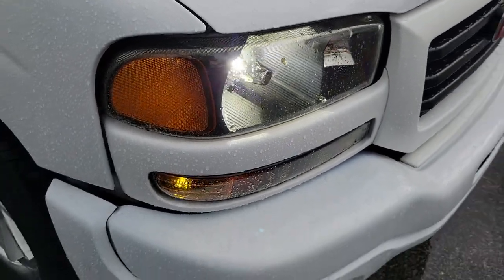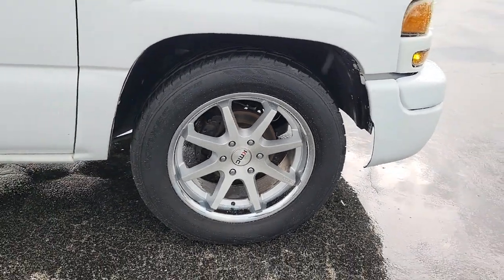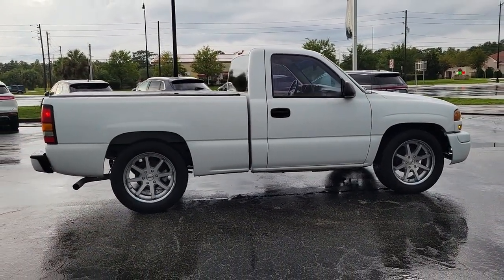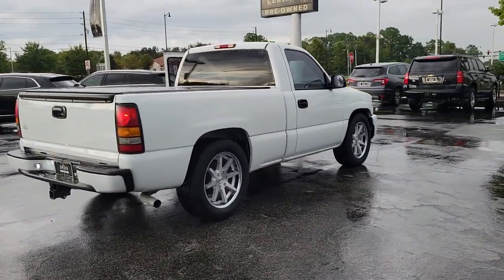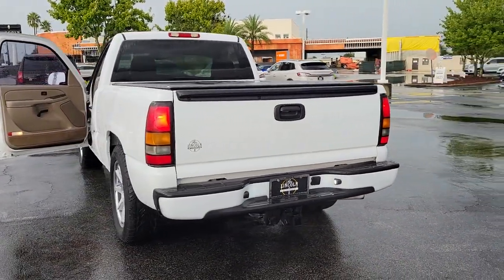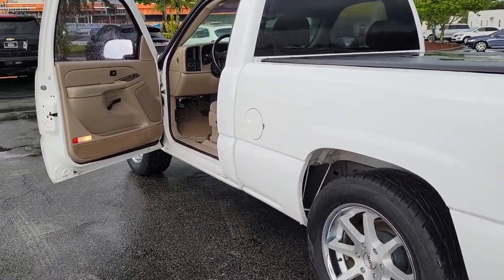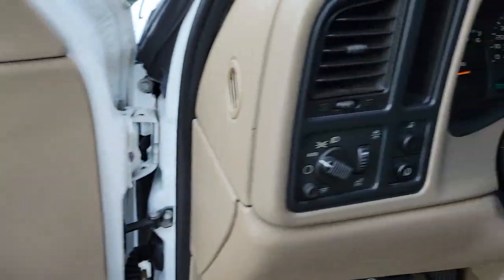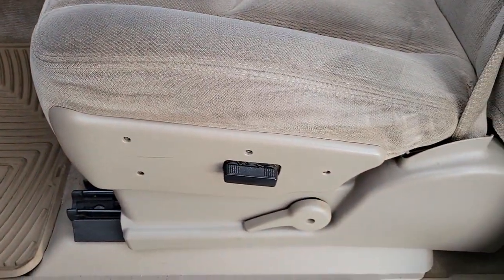2004 GMC Sierra 1500 Near Me Winter Park, FL Windermere, FL Deland, FL Orlando, FL PK43213A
Summit White Used 2004 GMC Sierra 1500 near me in Orlando, Florida at Parks Lincoln. Servicing the Winter Park, Windermere, The Villages, Deland, FL area.
2004 GMC Sierra 1500 SLE - Stock#: PK43213A - VIN#: 1GTEC14T04Z174076

Parks Lincoln
3505 US-17

Recent Arrival! Olympic White 2004 GMC Sierra 1500 SLE Vortec 5.3L V8 SFI, 4-Speed Automatic with Overdrive.***PARKS LINCOLN OF LONGWOOD 2021 LINCOLN PRESTIGIOUS PRESIDENT'S AWARD WINNER***
ENGINE  VORTEC 5300 V8 SFI  (295 HP [219.7 kW] @ 5200 rpm  330 lb.-ft.  [445.5 N-m] @ 4000 rpm) -Included with (PDU) Light Duty Power Package),TRANSMISSION  4-SPEED AUTOMATIC  ELECTRONICALLY CONTROLLED W/OVERDRIVE AND TOW/HAUL MODE  (STD),SOUND SYSTEM  ETR AM/FM STEREO WITH CD AND CASSETTE PLAYER  includes seek-and-scan  digital clock  auto-tone control  speed-compensated volume  TheftLock  Radio Data System (RDS) and 4-speakers on Regular Cab and 6-speakers on Extended Cab Models (with bucket seats UB1 includes Bose speaker system  Bose amplifier and Bose subwoofer),SOUND SYSTEM FEATURE  STEERING WHEEL MOUNTED RADIO CONTROLS  RADIO AND DRIVER INFORMATION CENTER (DIC),DIFFERENTIAL  LOCKING  HEAVY-DUTY  REAR  (Included with (PDL) Off-Road Package or (PDU) Light Duty Power Package.,PICKUP BED  WIDESIDE BOX  (STD),PAINT  SOLID  (STD),SUSPENSION PACKAGE  HANDLING/TRAILERING  HEAVY-DUTY  (STD),TRAILERING EQUIPMENT  HEAVY-DUTY  includes trailering hitch platform  7-wire harness (harness includes wires for: park lamps  backup lamps  right turn  left turn  electric brake lead  battery and ground) with independent fused trailering circuits mated to a 7-way sealed connector  7-way to 4-way trailer adapter  instrument panel jumper wiring harness for electric trailer brake controller  and 1-way sealed connector for center high-mounted stop/brake lamp.  Also includes (K47) Air cleaner  high capacity and (KNP) Cooling  external transmission oil cooler. Included with (PDU) Light Duty Power Package),SEATS  FRONT 40/20/40 SPLIT-BENCH  3-PASSENGER  DRIVER AND PASSENGER MANUAL RECLINING  center fold-down armrest with storage  adjustable outboard head restraints and storage pockets on Extended Cabs (STD),REAR AXLE  3.42 RATIO  (STD),TIRES  P255/70R16  ALL-SEASON  WHITE OUTLINED-LETTER  includes a blackwall spare tire,SEAT TRIM  CUSTOM CLOTH  (STD),AIR CLEANER  HIGH-CAPACITY  (Included with (Z71) Suspension Package  Off-Road or (Z82) Trailering equipment  heavy-duty),WHEELS  4-16 X 7 (40.6 CM X 17.8 CM) 6-LUG BRIGHT MACHINED ALUMINUM  includes steel spare (Included with (PDL) Off-Road Package),SLE PREFERRED EQUIPMENT GROUP  includes standard equipment,LIGHT DUTY POWER PACKAGE  includes (LM7) Engine  Vortec 5300 V8 SFI or (L59) Engine  Vortec 5300 V8 SFI  (G80) Differential  automatic locking  heavy-duty or (G86) Differential  limited slip  heavy-duty and (Z82) Trailering equipment  heavy duty,LICENSE PLATE BRACKET  FRONT  (will be forced on orders with ship-to states that require a front license plate),COOLING  EXTERNAL TRANSMISSION OIL COOLER  AUXILIARY  HEAVY-DUTY AIR-TO-OIL  -Included with (VYU) Snow Plow Prep Package or (Z82) Trailering equipment  heavy-duty),SEAT ADJUSTER  POWER  DRIVER 6-WAY  (Included with (A95) Seats  front reclining buckets.  -Included with (**2) Seat trim  leather seating surfaces),Rear Wheel Drive,Tow Hooks,Tires - Front All-Season,Tires - Rear All-Season,Conventional Spare Tire,Conventional Spare Tire,Power Steering,ABS,4-Wheel Disc Brakes,Automatic Headlights,Daytime Running Lights,Automatic Headlights,Fog Lamps,Heated Mirrors,Power Mirror(s),Privacy Glass,Intermittent Wipers,Cloth Seats,Split Bench Seat,Floor Mats,Adjustable Steering Wheel,Leather Steering Wheel,Immobilizer,Rear Defrost,Cruise Control,Power Door Locks,Power Windows,Security System,Keyless Entry,Power Door Locks,Multi-Zone A/C,A/C,AM/FM Stereo,CD Player,Power Outlet,Auto-Dimming Rearview Mirror,Front Reading Lamps,Passenger Vanity Mirror,Front Reading Lamps,ABS,4-Wheel Disc Brakes,Driver Air Bag,Passenger Air Bag,Passenger Air Bag Sensor,Daytime Running Lights,Automatic Headlights